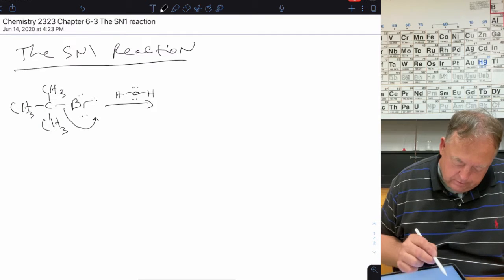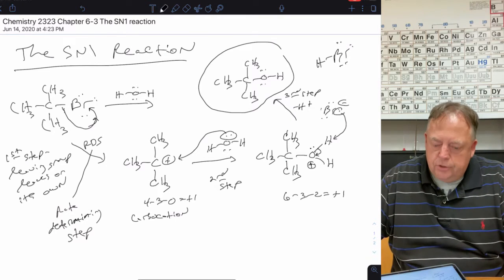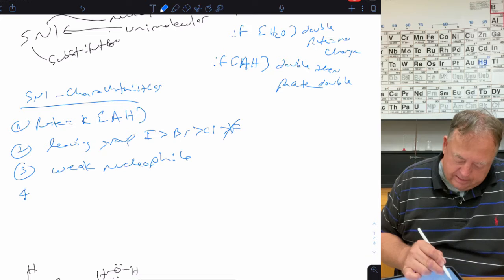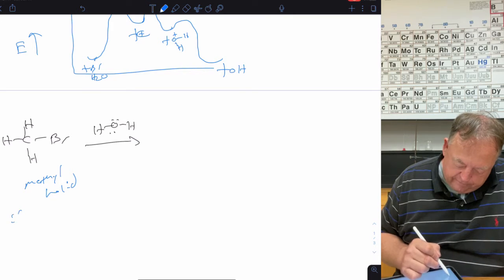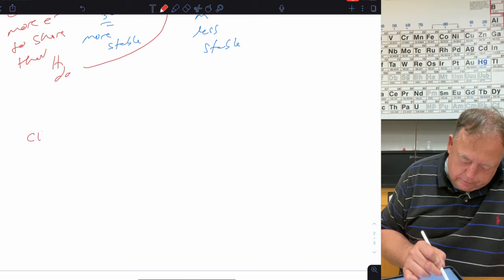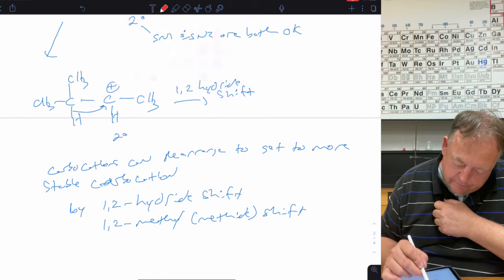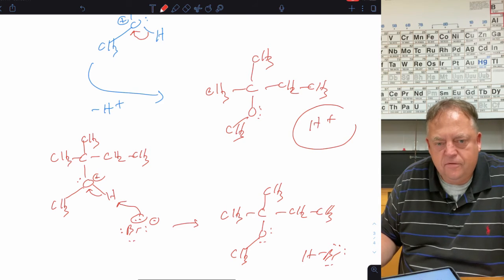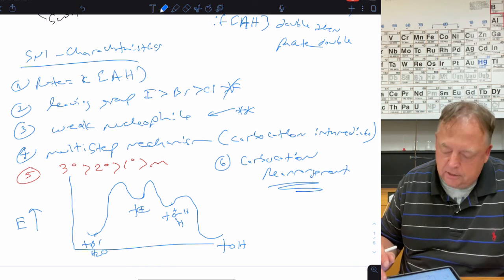Chemistry 2323 Chapter 6-3 The SN1 reaction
a copy of the notes can be found at the following